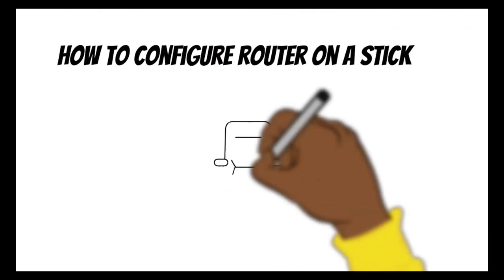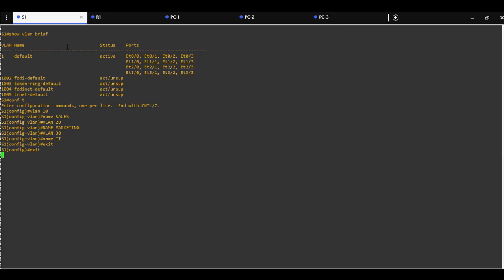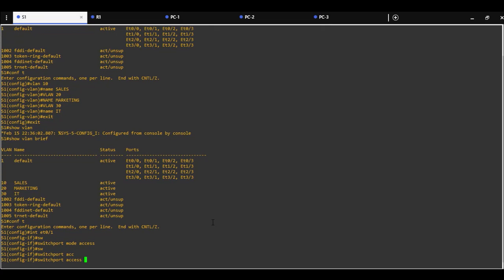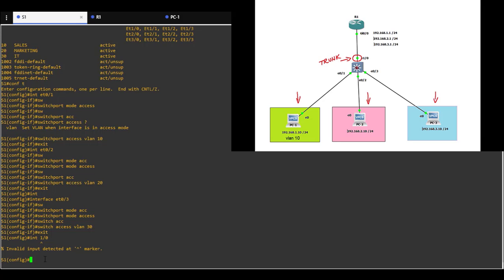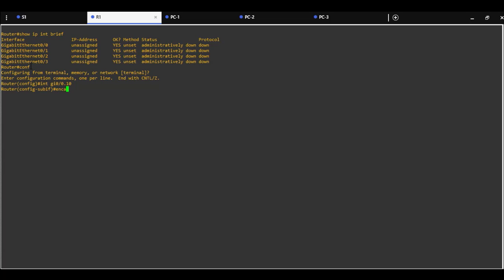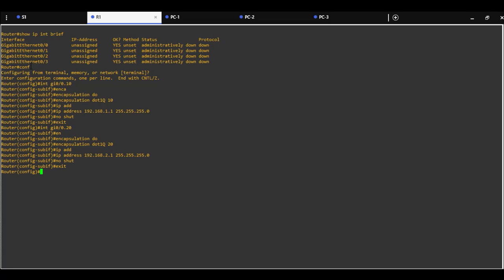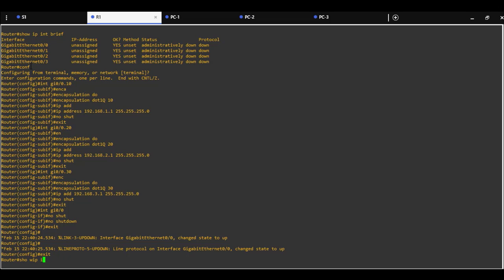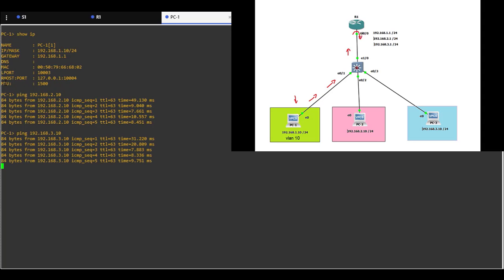Router on a stick InterVlan routing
Learn how to configure router interface with 3 subinterfaces and how to create vlans and assign port to vlans on a Cisco switch.